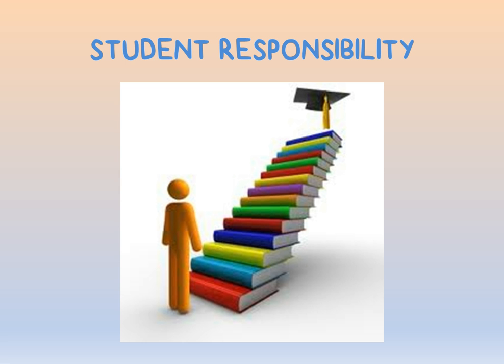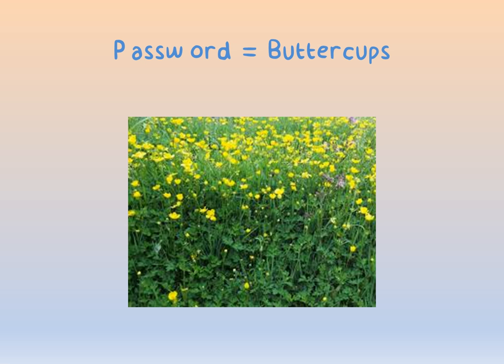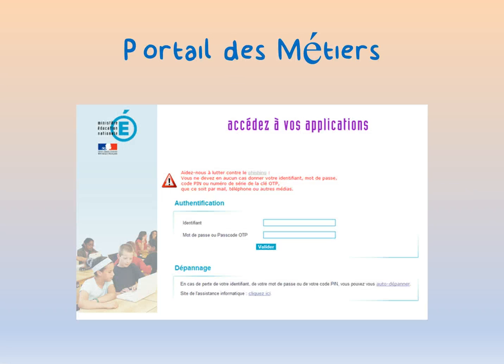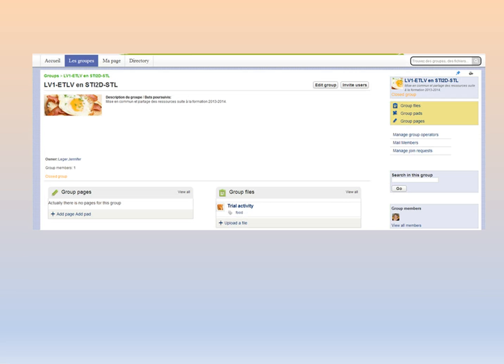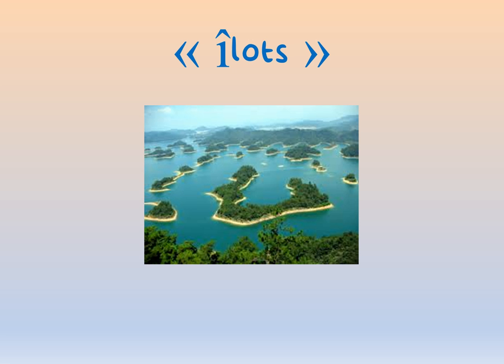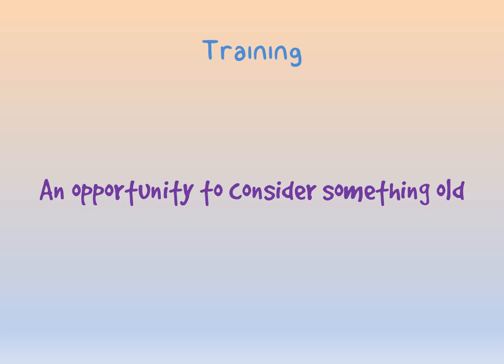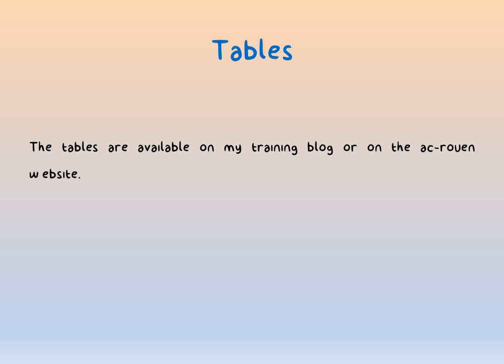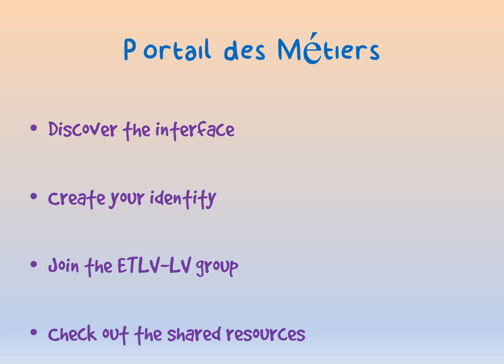Screencast by JennyLeg from Screenr.com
A training info video for Jenny Léger's courses. Introducing the principles of flipped learning. Presentations.